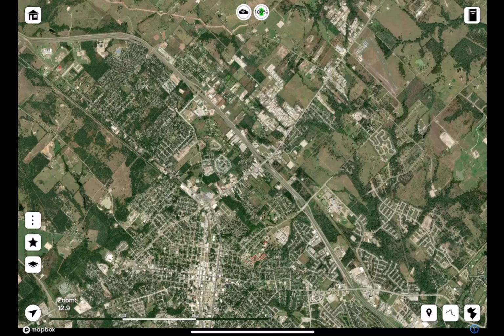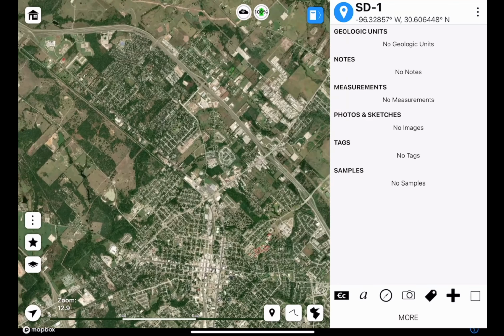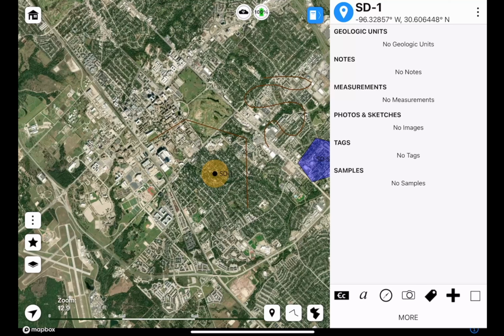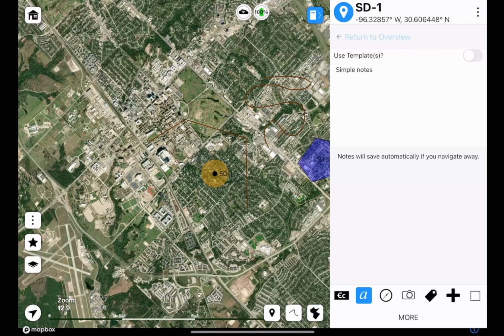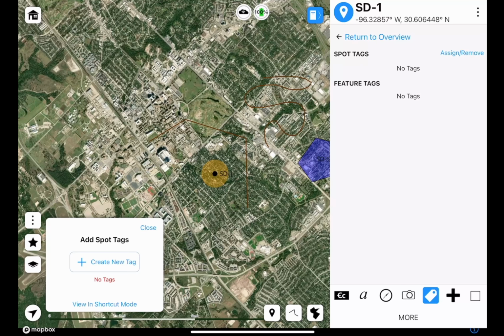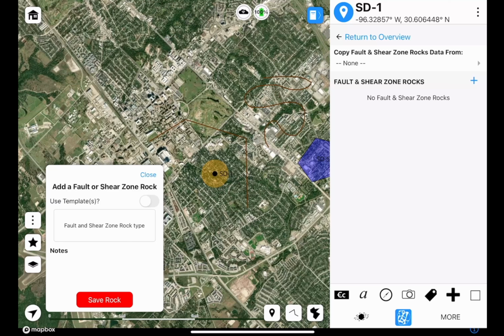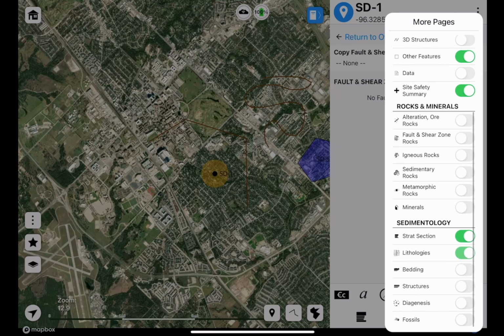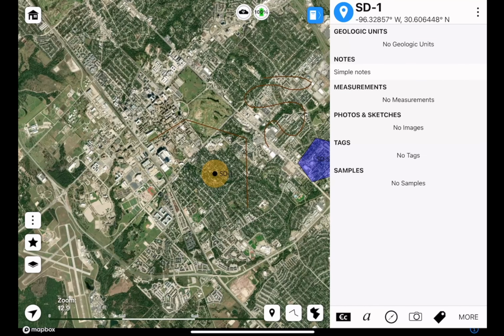Notebook Panel Tutorial | StraboField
Follow along as Joe walks through the uses and capabilities of the Notebook Panel within the StraboField application! The super-charged virtual notebook can record notes, images, sample information and much more!